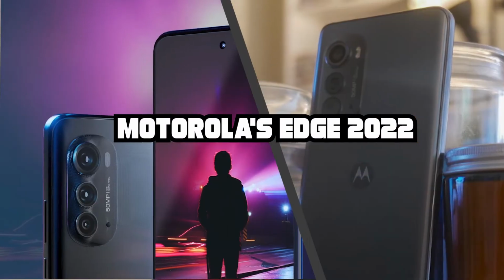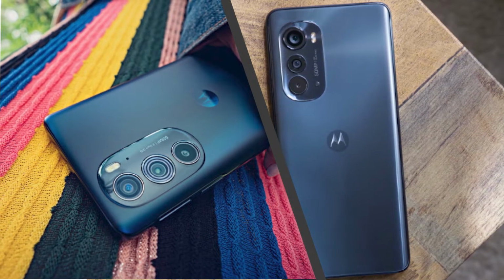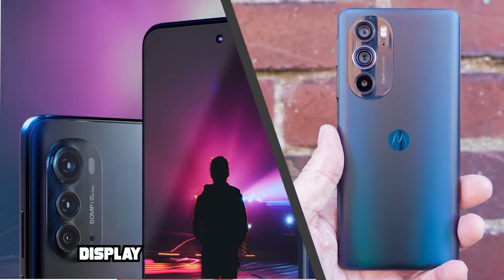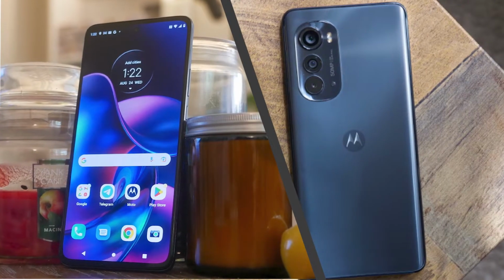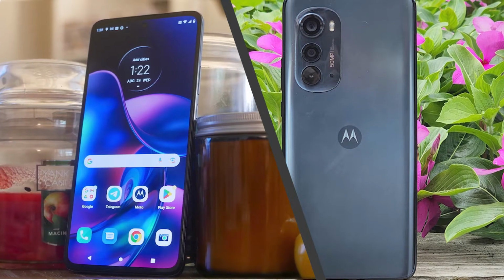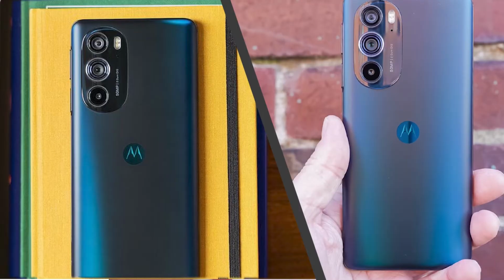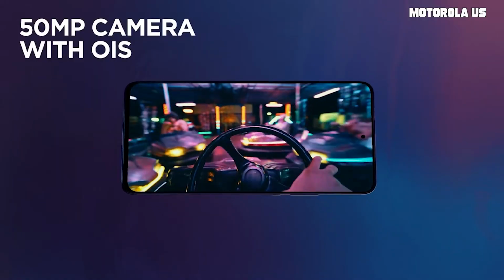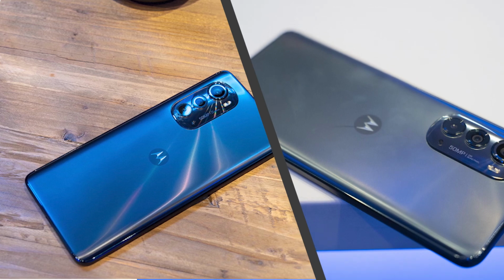Motorola's Edge (2022) Full Specifications and Price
You Can Get From Here:

Motorola's Edge

It looks like Motorola is releasing a new device almost every day now. But that’s not entirely true. The well-known brand releases different devices for different markets, and now we have the latest addition to Motorola’s North American smartphone lineup.